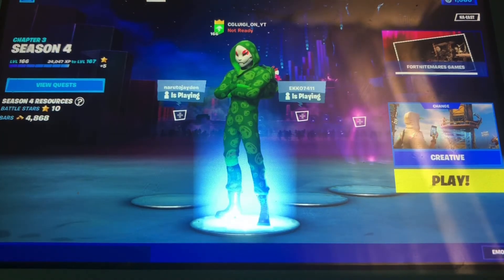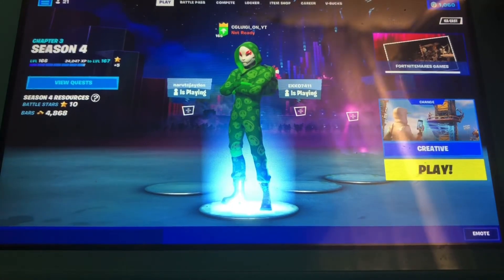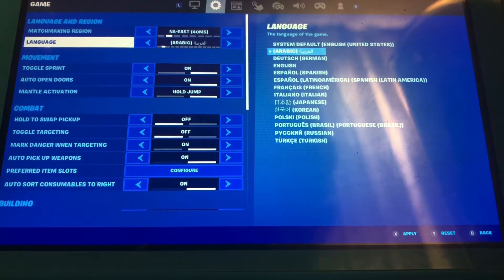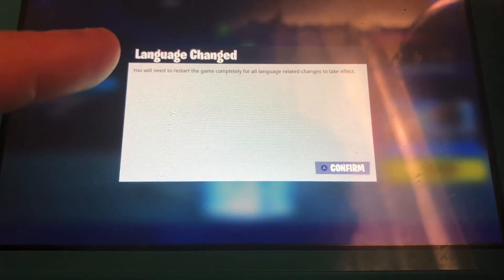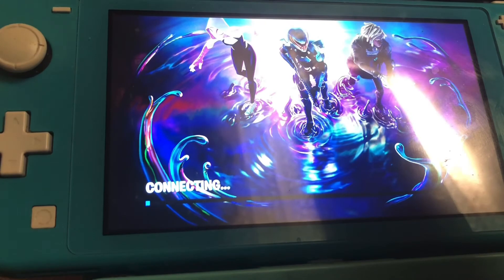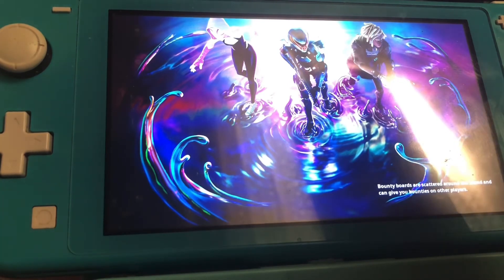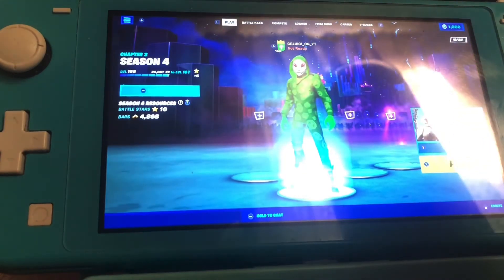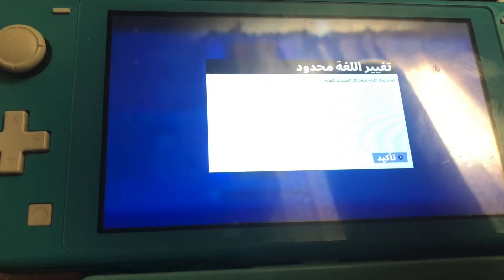HOW TO FIX THE BLUE SCREEN GLITCH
This is step by step how to fix your blue screen glitch

Twitter~CGLUIGIYT